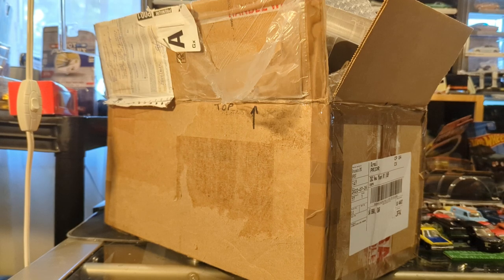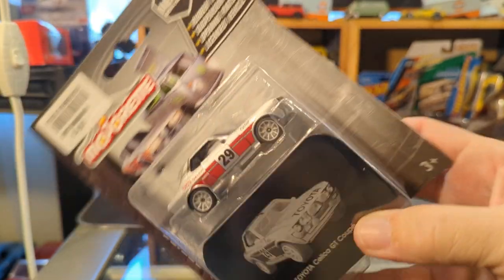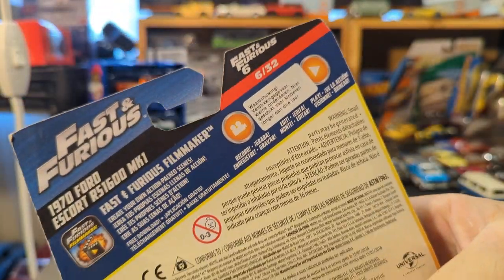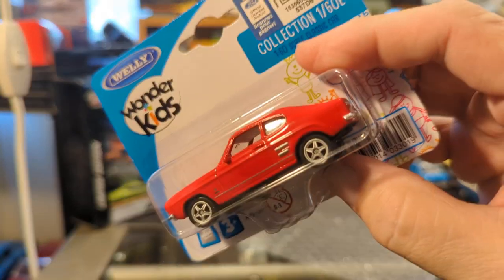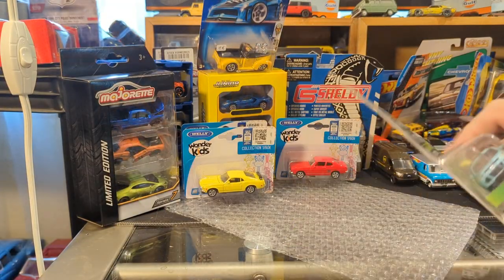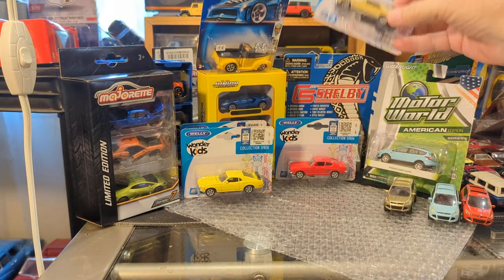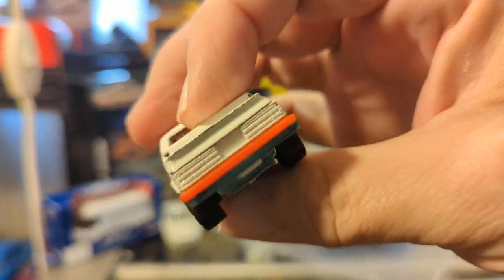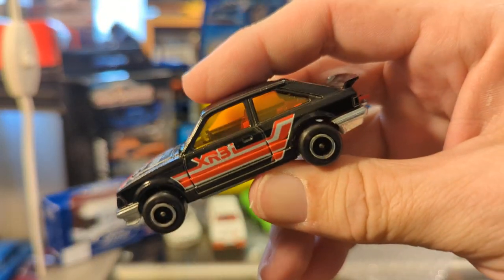OMG Gift Box Chasing Diecast Cars!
My friend sent an amazing generous gift box. So much goodness I had to split the video into 2 parts